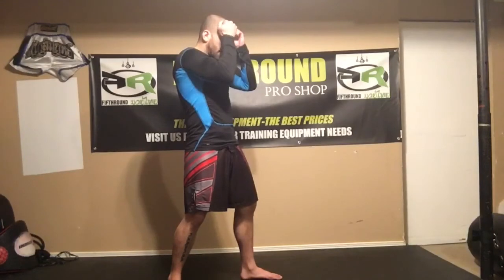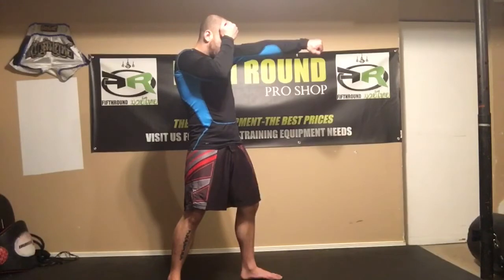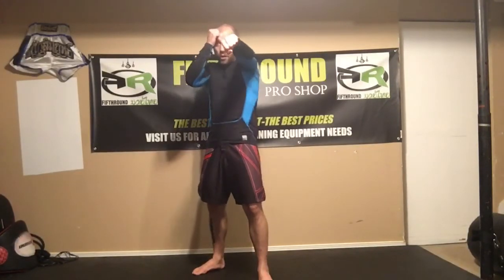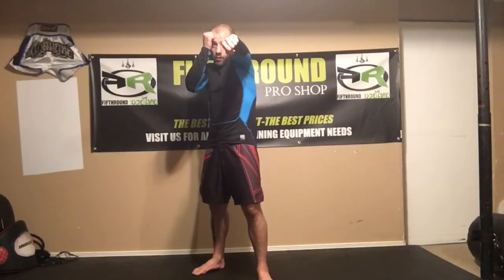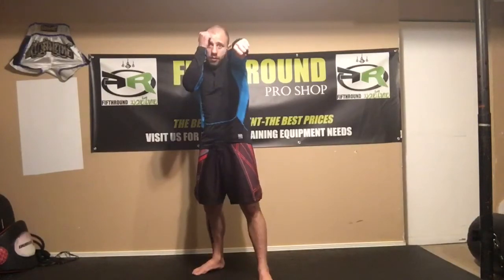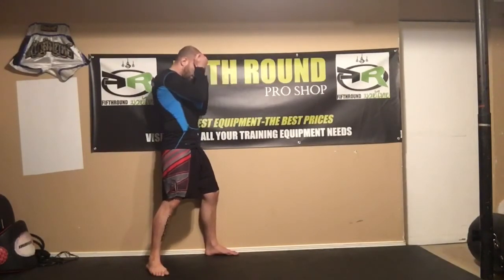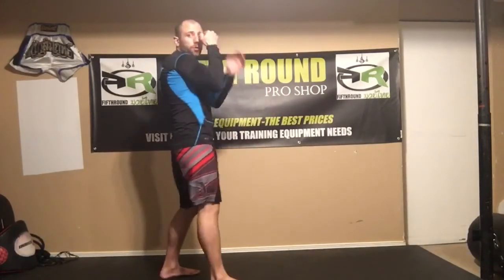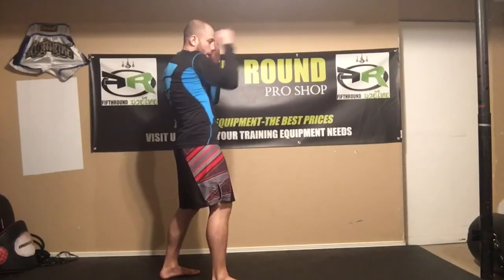Fifth Round Basics The Jab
In our new basic series we take a look at learning basic techniques for Muay Thai and boxing. In this video we take a look at The Jab.